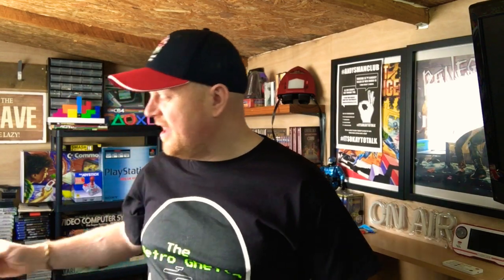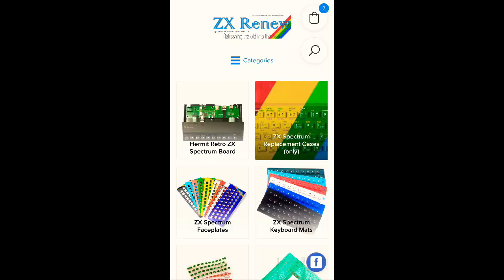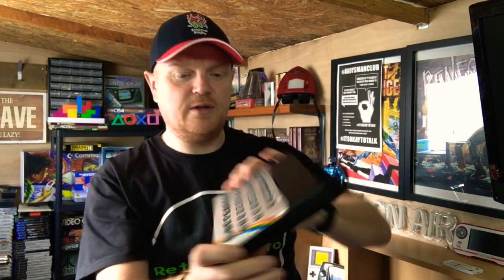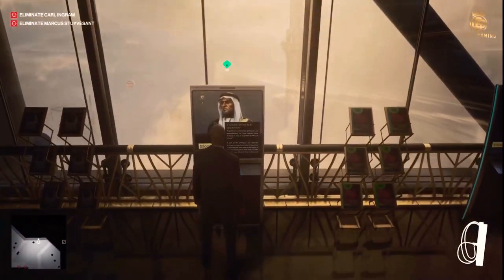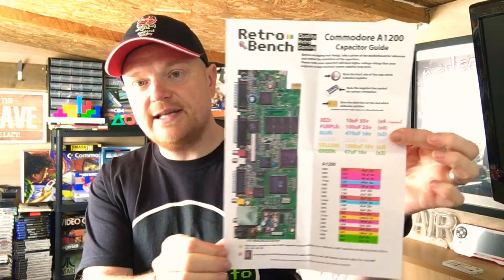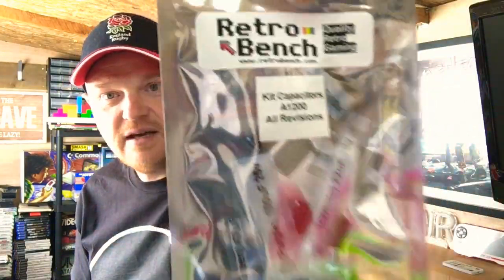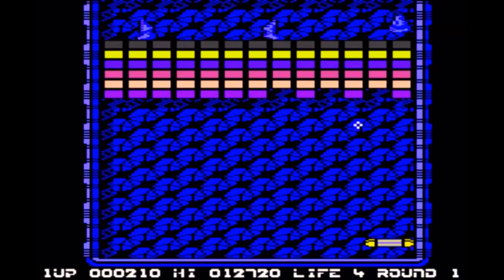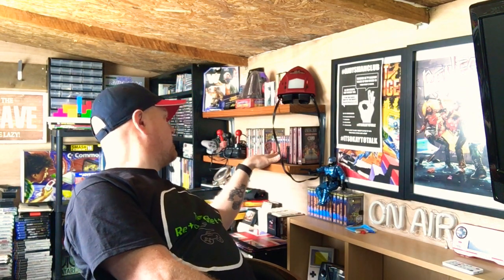March’s pick ups with Hit Squads, Amiga and some stuff to fix!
Here are my March pick ups. Pretty varied this month but plenty to keep me busy!

RetroB8 Instagram.

RetroB8 Twitter.

RetroB8 Facebook.

RetroB8 email.